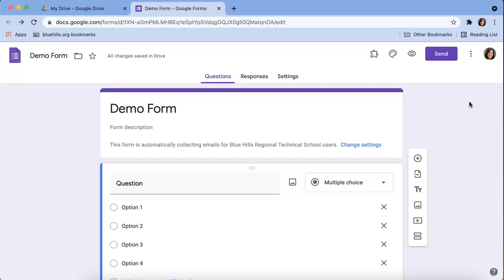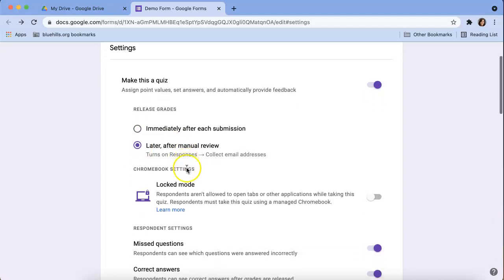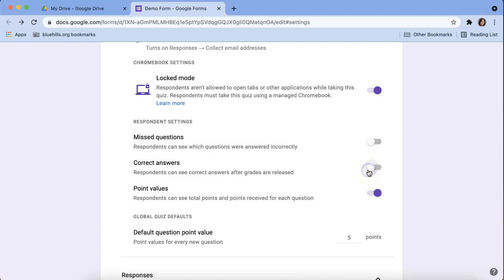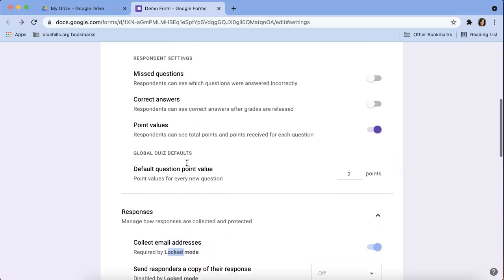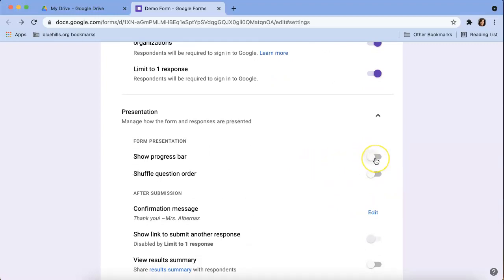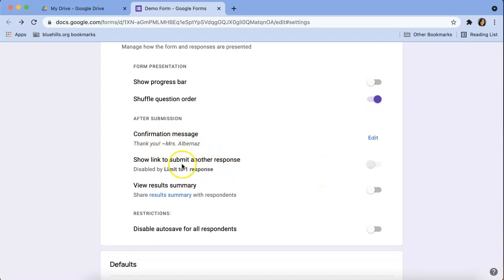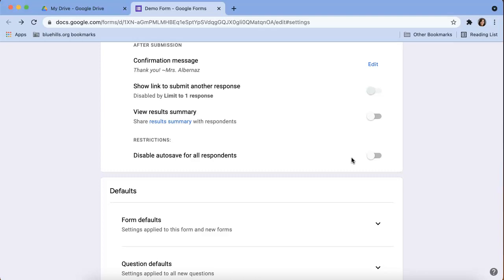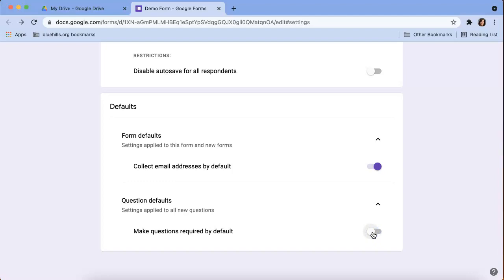Google Forms Settings Update - Sept 2021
Google recently moved where Google Forms settings is located.  Learn where the new home for settings is and also briefly learn what each setting means.